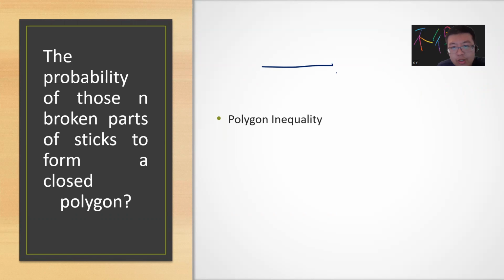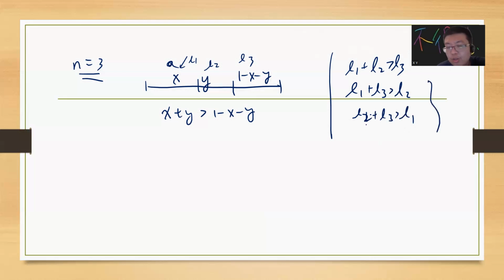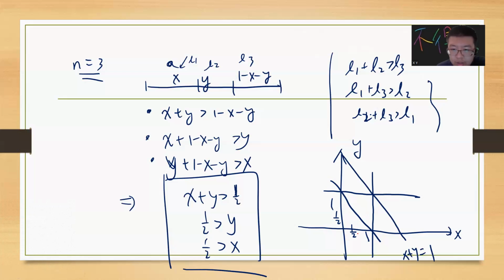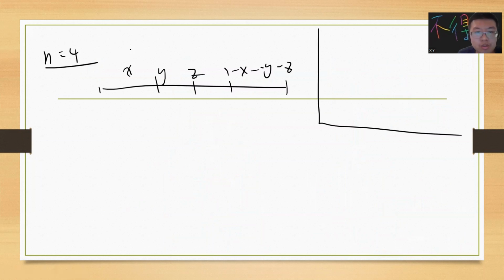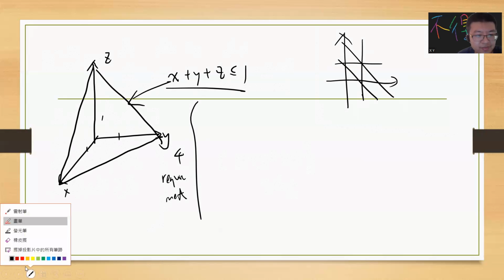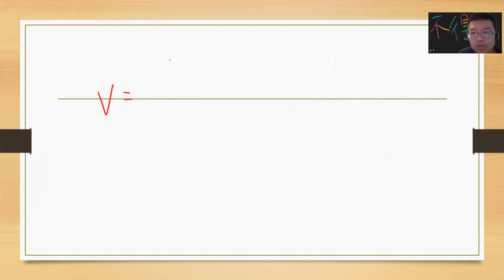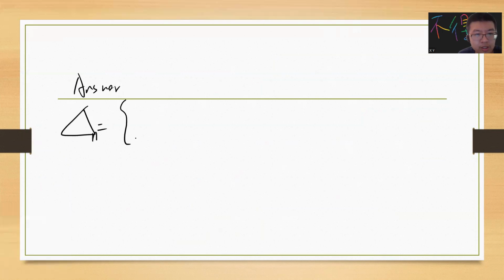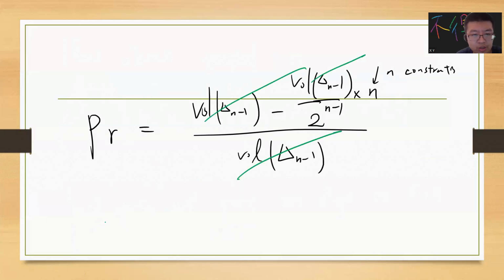The probability of those n broken parts of sticks to form a closed polygon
The probability of those n broken parts of sticks forming a closed polygon

One stick broken into n pieces

more video lists:
機率